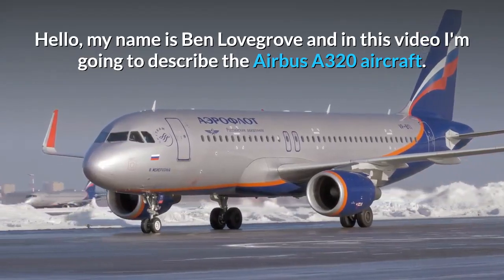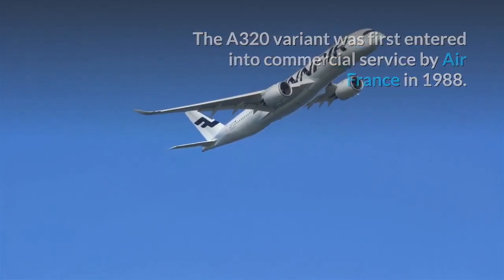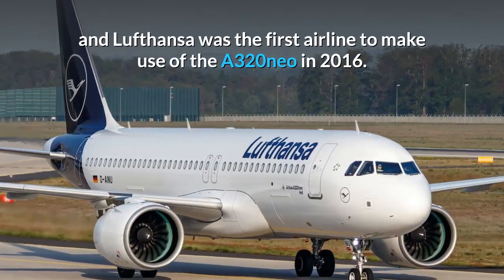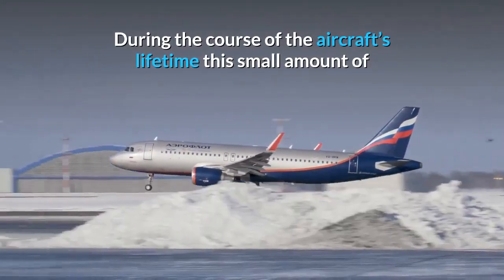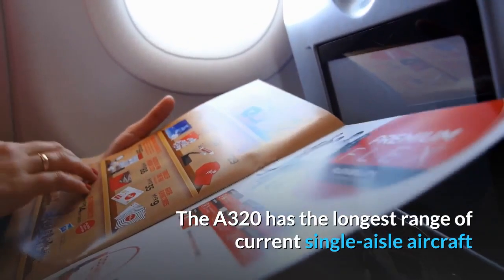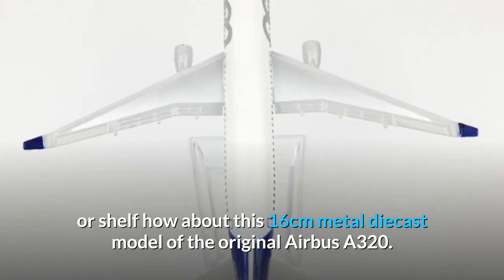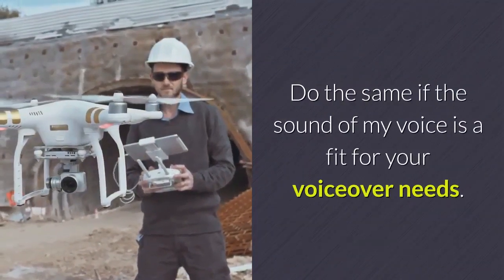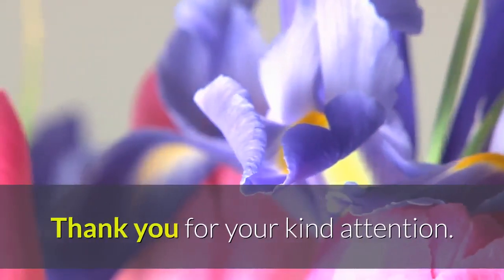Airbus A320 Family of Aircraft, A318, A319, A320, A321 and A320neo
LAN Airlines Airbus A320 1:150 resin scale model 48cm and a nose-to-tail length of 47cm

The Airbus A320 is a family of aircraft that includes the A318, A319, A320, and the A321.
The most recent variants include the A319neo, A320neo, and the A321neo.  The A320 family is one of the most versatile and therefore successful aircraft families in the history of commercial aviation.  The A320 variant was first entered into commercial service by Air France in 1988.

The longer A321 was first delivered in 1994, while the shorter A319 followed in 1996, and the shortest of these three, the A318,  arrived in our skies in 2003.  The A320 is a low wing airliner with twin underwing high bypass turbofans, either CFM International CFM56s or IAE V2500s, or the Pratt & Whitney PW6000 in the A318.

'Neo' stands for 'new engine option' and Lufthansa was the first airline to make use of the A320neo in 2016.  With enhanced engine technology and Sharklets as standard, these aircraft are 15-20% more fuel efficient.  The Sharklets or winglets make use of some of the energy generated in wing vortices.

As an aircraft flies through the air each wing tip generates an air vortex which contributes to induced drag.  The cambered surface of the winglet converts this airflow into apparent thrust, a bit like the sail of a yacht when it's sailing close hauled.

During the course of the aircraft’s lifetime this small amount of recovered energy can have a significant impact on the overall performance.  The A320 was so successful during the first two decades of the 21st Century that by October 2019 sales had exceeded even those of the Boeing 737. That trend looks set to continue given the setbacks with the 737 during the past year.

Over 9,000 aircraft have been sold and it is in use with 330 operators around the world, with 414 in service with American Airlines alone. The A320 has the longest range of current single-aisle aircraft and this is another reason it has been so widely adopted by the world's airlines.

The A320neo's cabins include wider seats, improved lighting, and increased space in the overhead lockers.
Let me know what you like about the A320 in the comment section below.

My recommended products on Amazon.com